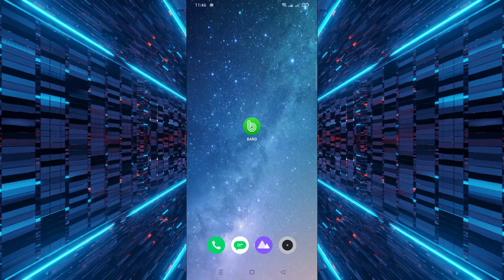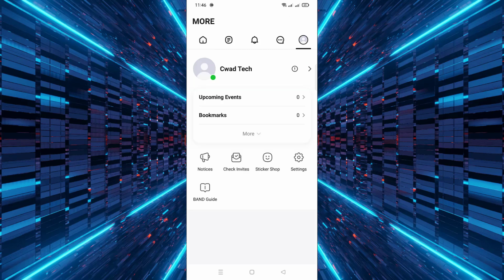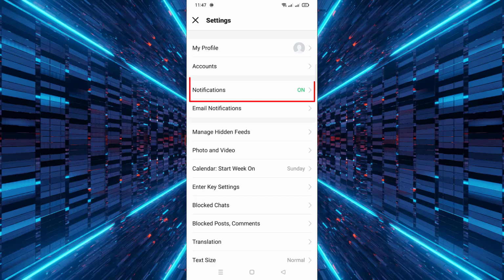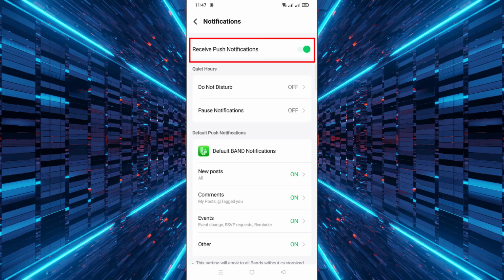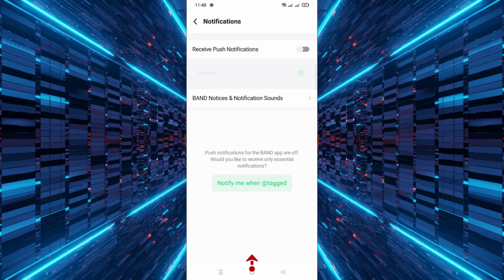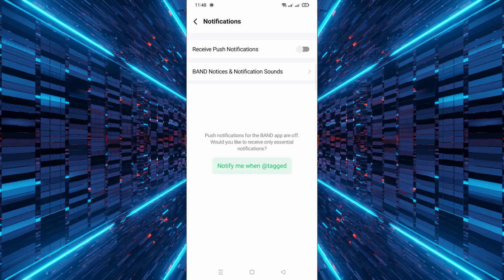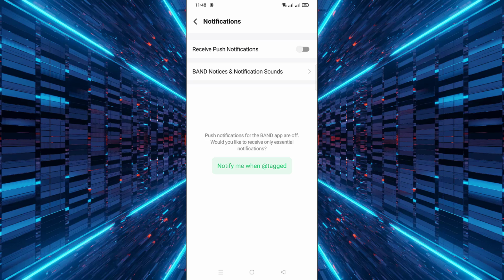How to Disable Push Notifications in Band App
Learn how to disable push notifications in the Band app easily and take control of your phone alerts. 📱🔕

The Band app is great for connecting with communities, but too many notifications can be overwhelming. ⚡📲

This video will show you the best way to stop unwanted alerts and enjoy a distraction-free experience while still keeping the Band app installed. 🛑✅

If you are looking for a simple solution to manage Band app notifications, this guide will help you stay focused and keep your phone quiet. 🎯🔇